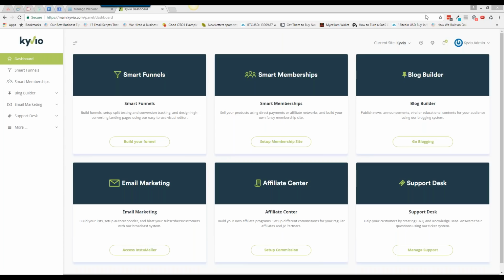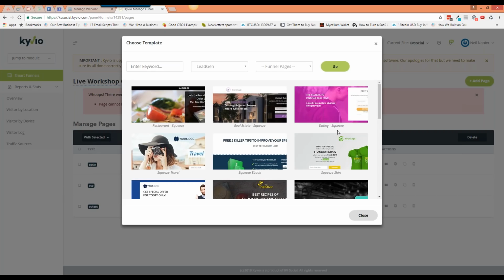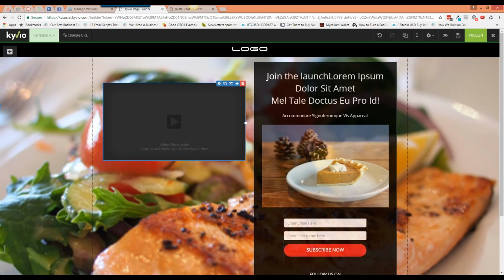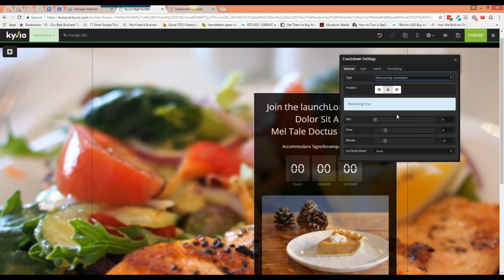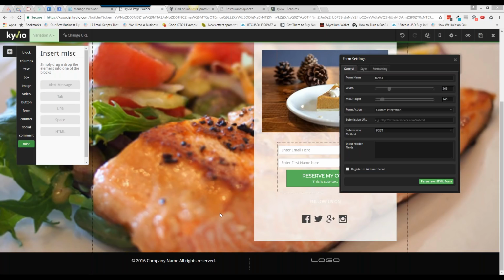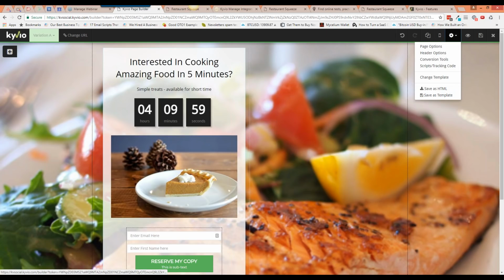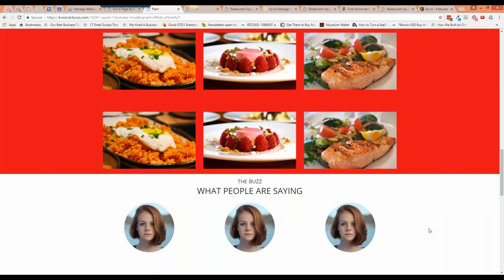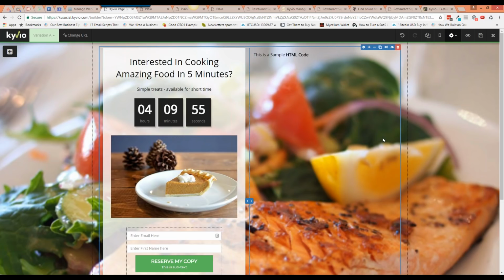Kyvio Walkthrough Series #1 - Smart Funnels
Want to know what's inside Kyvio's funnel editor? Watch this interactive training to find out.

In this training, Neil Napier provides a walk-through of Kyvio to show how you can use Kyvio to start building funnels. There are 8 workshops planned. Today’s will focus on the funnel builder part of smart funnels.

I will also show you how to build landing pages and how to connect everything together. So by the end of today’s training, you will be able to build your own landing pages.

The more advanced stuff comes in the next session. In that training, we will go through a few case studies and practical examples of what you can do with the funnel builder with smartfunnels.

So, let’s get into Kyvio. First I want to talk about integrations. This is a very important area most of you will be using to integrate with other tools you have.

By the way, if you have questions not covered in today’s session, check out our knowledge base. You will find tutorials and changelog of all the different stuff we’ve been doing.

Let’s look at integrations. There will be some mainstream tools some of you have that we will not integrate with. It could be that a large percentage of Kyvio users do not have these specific tools, or that the tools are not good enough and may not be around in the long term.

We currently integrate with about 18-22 different platforms and your ability to activate these is very simple.

To integrate any of these, just find the appropriate URL and API and save them in Kyvio.

I should tell you that, and this may surprise you, but integrations do not always work 100% of the time. Due to the various factors at play regarding api, you could lose up to 7% of your leads in the process of them opting in to your list.

Fortunately if you use Kyvio’s email marketing solution or HTML form options, you are much less likely to lose leads. And just realize losing 70 or 140 leads can be very expensive if you’re paying $2 per lead. We will talk about HTML forms a little later.

As we begin working with funnels in Kyvio, select which type of funnel you want. You may want an optin funnel or a sales funnel to begin with. You can always come back later and edit if you change your mind as to which funnel you need. You can include upsells pages, downsell pages, optin confirmation pages, or maybe a thank you page.

We are working to add a lot of templates into Kyvio. Squeeze pages, sales pages, etc.

So all you have to do is fill in the text and the template automatically populates. Looking at each element, hover your mouse and you will see the entire “block” covers the entire span of the page, which you can move up and down. Normal block, white block allows you to be as creative as you want
It’s always best to customize as much as possible, but if you’re struggling, it’s fine to just use the templates
kyvio smart funnels - this funnel builder allows you to use columns that can be drag and dropped anywhere
you can easily add more or reduce the number of columns as well
you can quite easily customize what these columns look like right from within the editor
then you've got the text boxes they're quite straightforward
you've got the headlines which are preset or just a paragraph box
and then you have some images
text with images as well so you can have the image on the Left, text on the right and so on
let's go ahead and drop one of these and I can show you what this would look like
this is highly customizable and actually it's kind of fun to play
with so I would recommend when you are building out your pages check out each
and every feature and see how it interacts then you can have some box elements as well again these are simply to improve the designs on your page you don't need to use them but it is good to know where everything is just so that when the time comes you can quickly use these without any complications
we also have these testimonial boxes or product boxes that you can use as well
you can click here you can change the text there as well, then we have an image section
so this is how the image section works, I’m just going to go ahead and drop it right here
just below this one
to pick an image I can click on image settings and I can either upload one from my computer or if I have a url to a file that is publicly available I can put it here and automatically that link gets turned into an image
we have a few different places where you can get graphics from
we have some marketing graphics here
we have an integration with youzign that you can use if you have youzign. We also have an integration with pixabay which is a free app